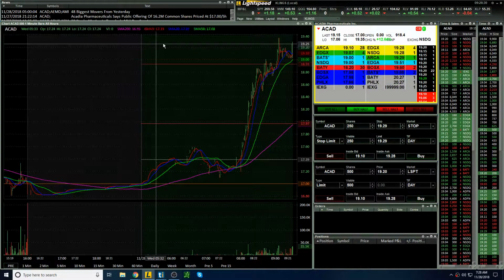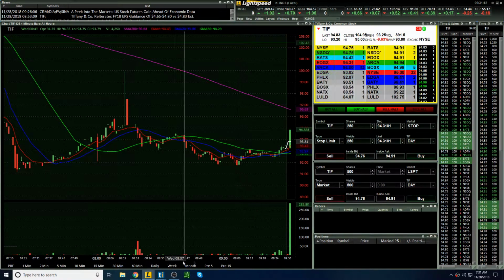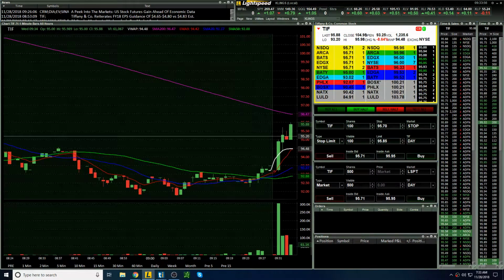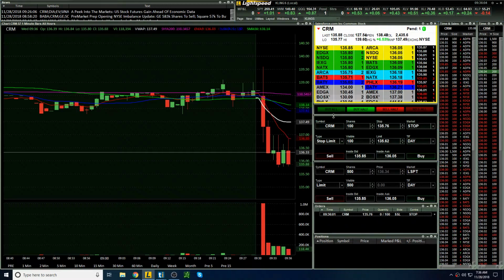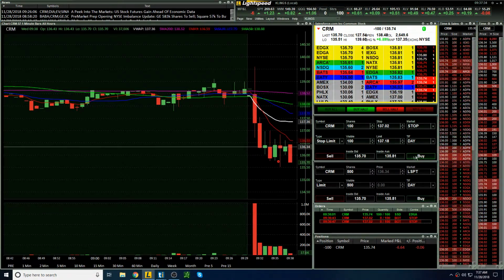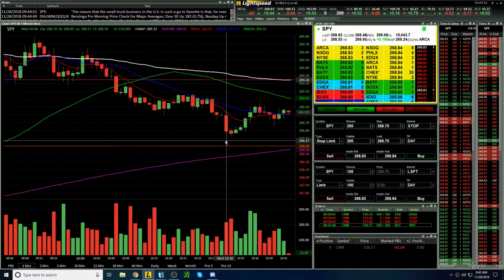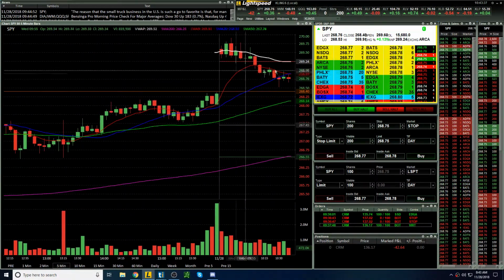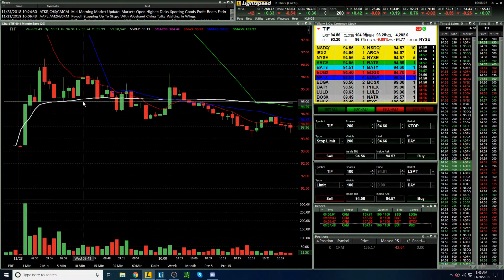Live Day Trading 214 -42$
Patience is key for me coming back into the markets. Have to hold on and be ok with pullbacks. What the stock is doing is more important than the SPY.